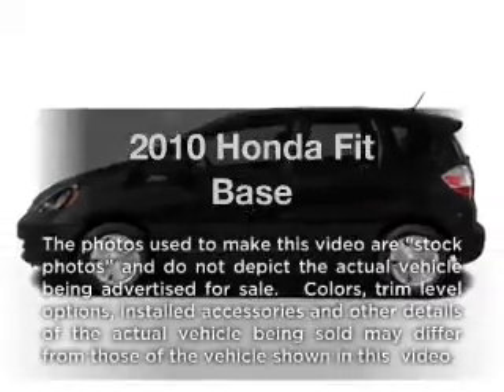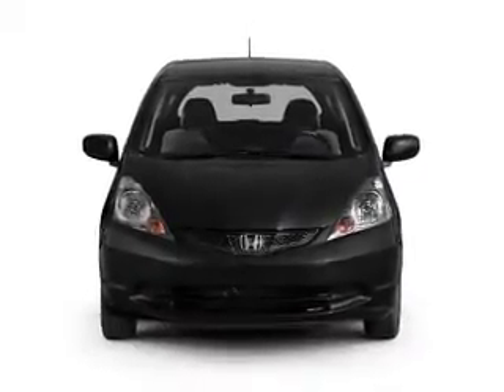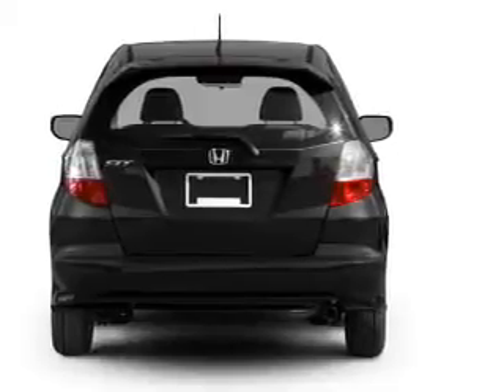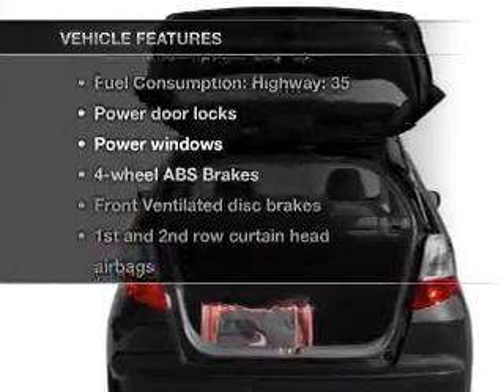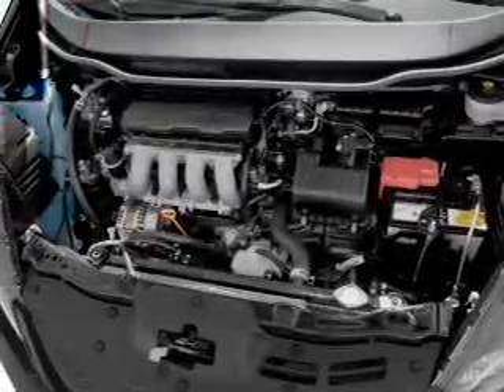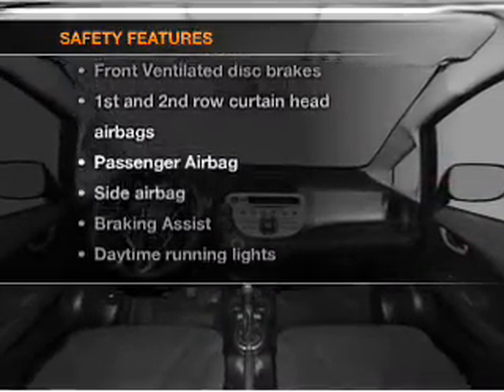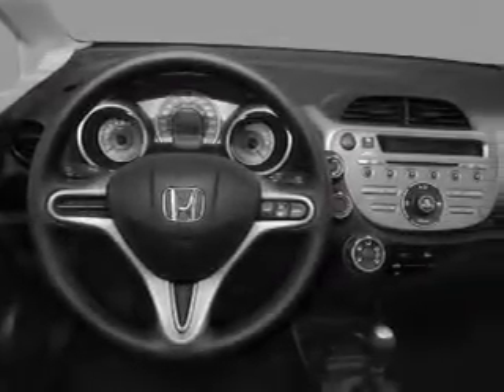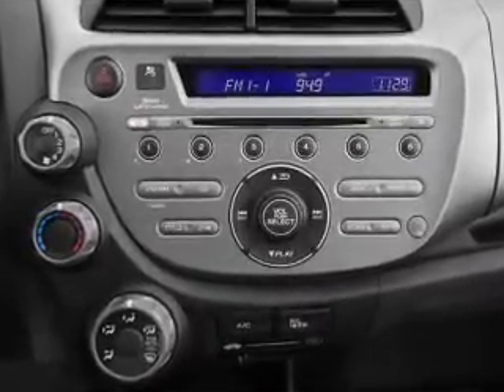2010 Honda Fit - Manchester NH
Year: 2010
Make: Honda
Model: Fit
Trim: Base
Engine: 1.5 liter inline 4 cylinder 16 valve
Transmission: 5-Speed Automatic
Color: Gray
Mileage: 59841
Address:
1477 S Willow St